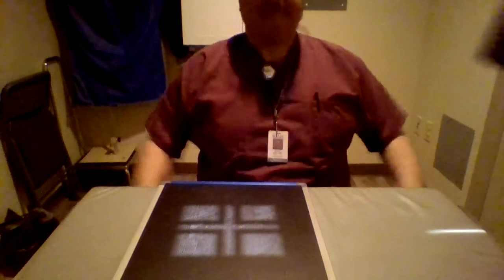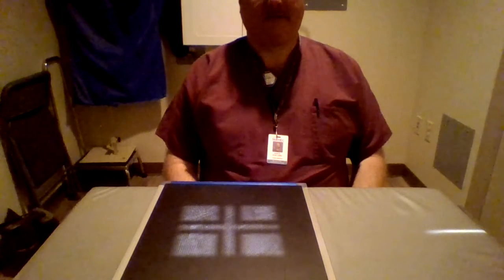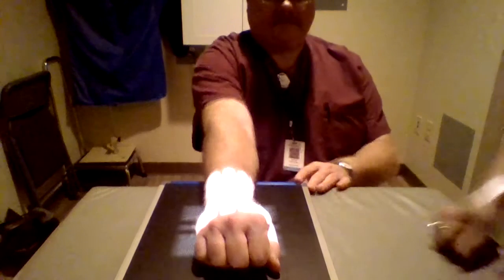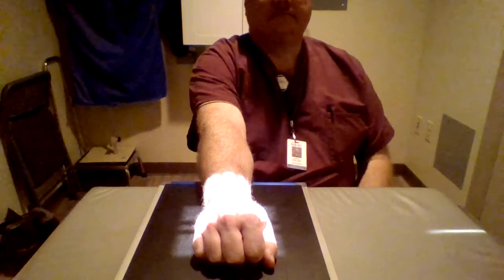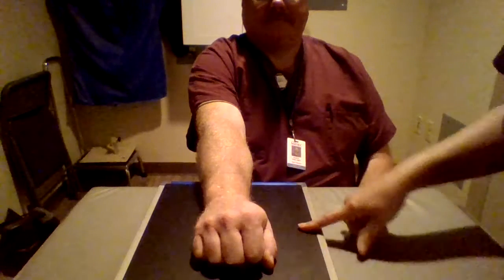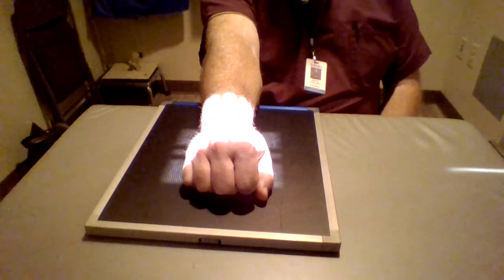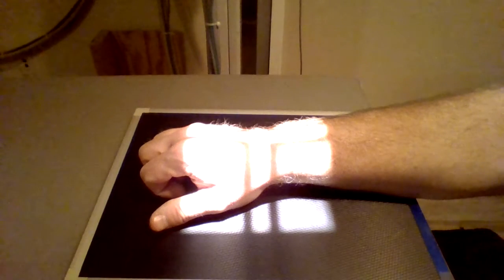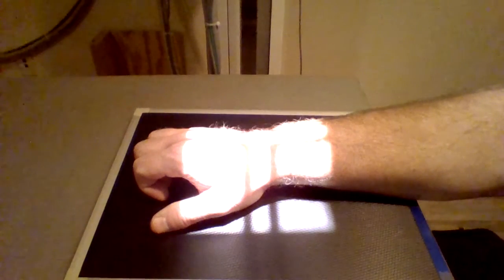Wrist Five View by Tawnie Whitten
PA right wrist, Medial Oblique, Lateral Oblique, Lateral and radial deviation.